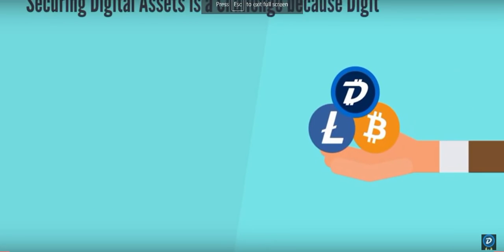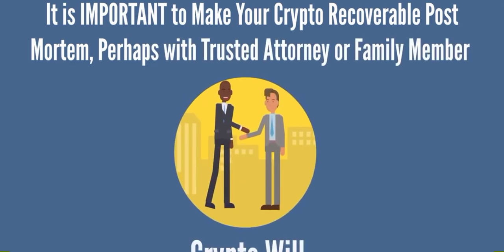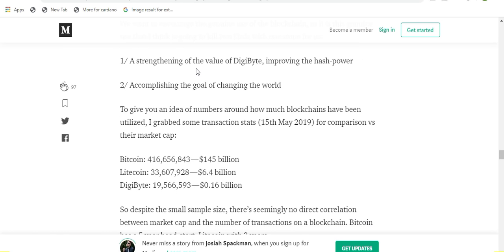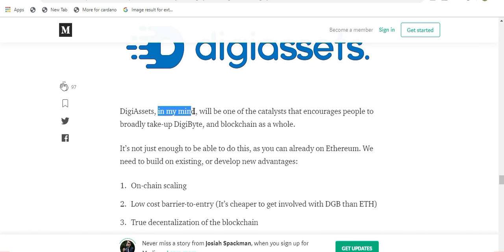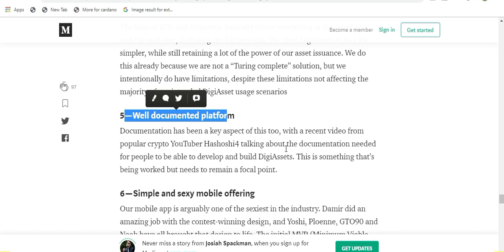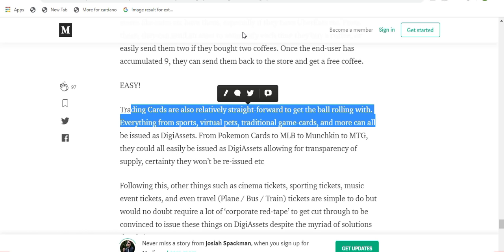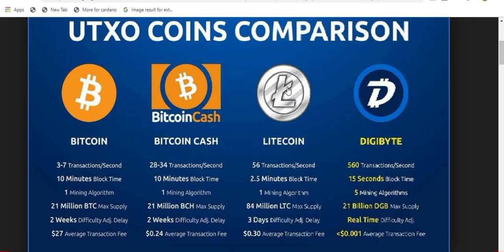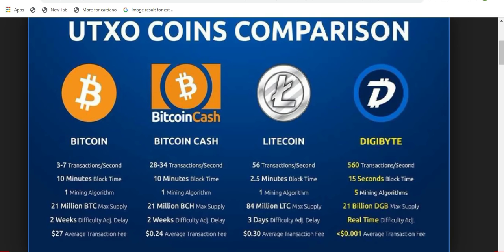DigiByte - Increasing Value Through DigiAssets - Could This Help the Alt Coin Rally?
Today we talk about DigiByte DigiAssets. We take a look at various use cases for these DigiAssets, as well as why consumers may choose to use DigiAssets over other existing platforms such as ETH , EOS and others.

To participate in the 5k DGB giveaway, follow this tweet below and follow the rules:

To win three pairs of Kryptoz socks, follow this tweet below and follow the rules:

I will briefly mention ChangeAngel in the beginning of every video, when ChangeAngel releases new updates (such as listing new projects) I will mention this in my videos. In return for this I will receive 4$ worth of DigiByte for every video that I mention ChangeAngel.

Nothing within this video should be taken as financial advice.